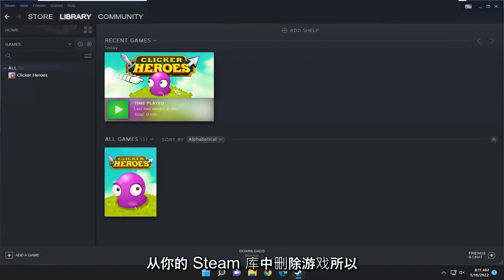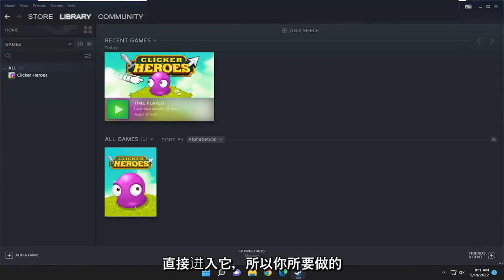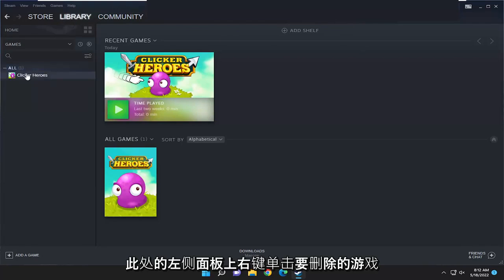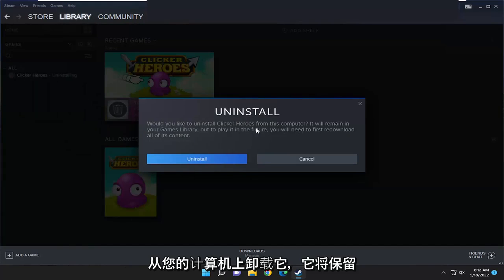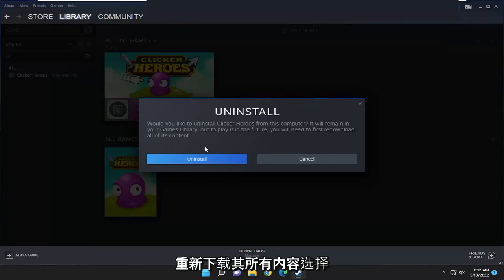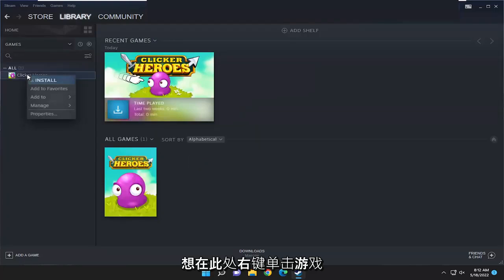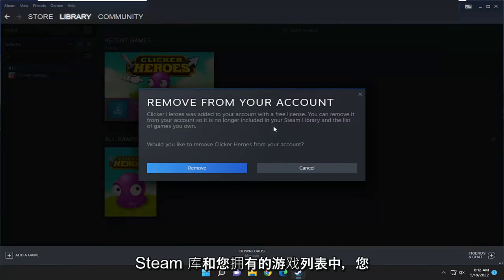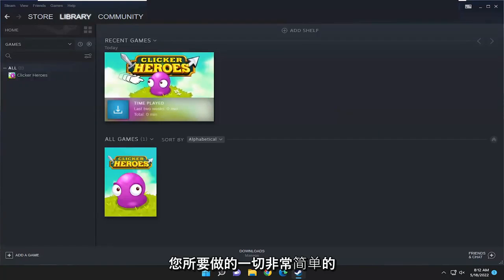如何从Steam库中永久删除游戏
如何从您的 Steam 库中永久删除游戏 [教程]

在您的 Steam 库中有一款您不再玩并且只想离开的游戏？ 也许你买了一些东西，结果很糟糕，你只是不想再看到它了。 没问题：您现在可以轻松地从 Steam 库中永久删除游戏。

Steam 会在其库中显示您购买或收到的每款游戏作为礼物。 它还会记住您安装的一些免费游戏。 但是您可以从您的库中隐藏游戏，甚至可以将其从您的帐户中永久删除。

本教程中解决的问题：
删除游戏蒸汽
永久删除游戏蒸汽
无法从steam中删除游戏
移除游戏steam账号
移除游戏 Steam 库
steam 删除最近玩过的游戏
如何从steam中彻底删除游戏

从 Steam 库中删除游戏就是从 Steam 帐户中删除游戏。 删除并不是指卸载，而是指从 Steam 帐户中删除游戏。 这在过去很难做到，但现在非常简单快捷。 但是，请记住，删除游戏也会从您的系统中卸载该游戏。 因此，如果您想为其他帐户保留游戏，则应在删除游戏之前备份游戏。 Steam 的界面经常更新，因此，未来的步骤可能会有所不同。